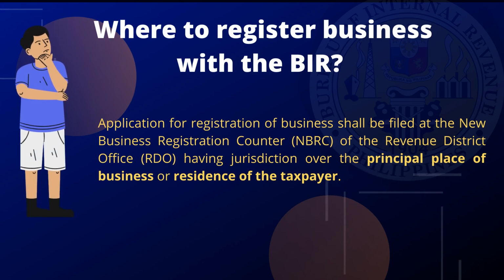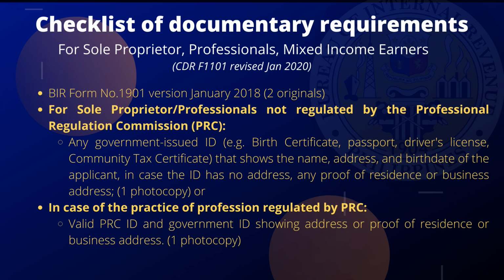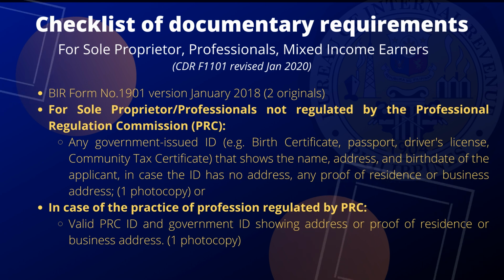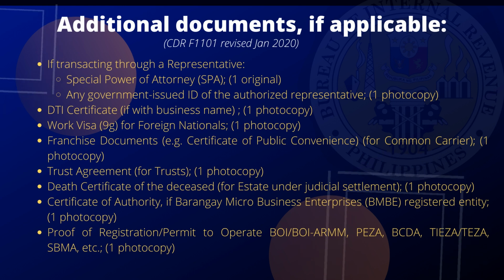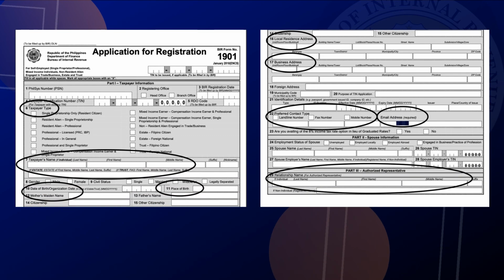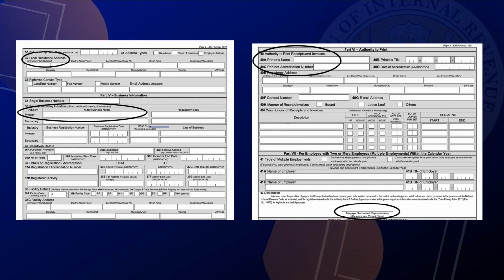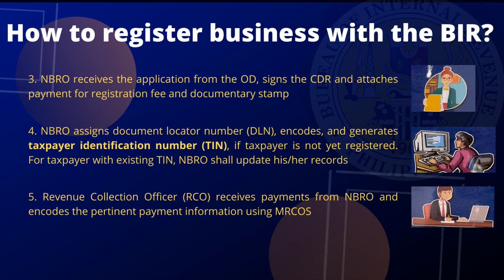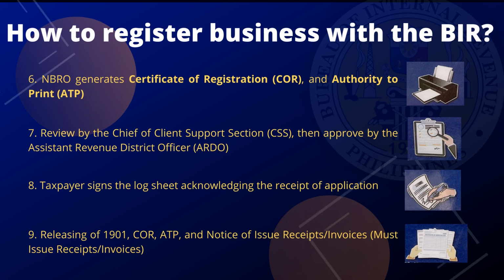APPLICATION FOR REGISTRATION: Self-employed Individuals, Estates, and Trusts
Topics Discussed:
1) Where to register your business;
2) When to register your business;
3) How to register a business with the BIR;
4) Checklist of Documentary Requirements